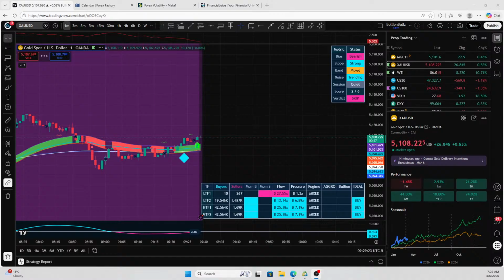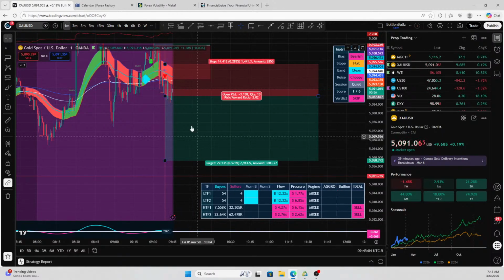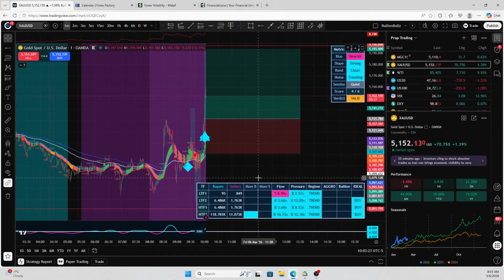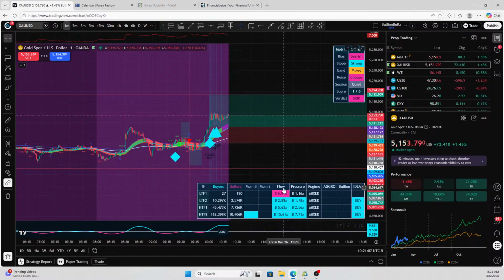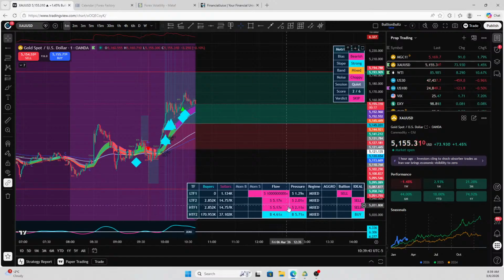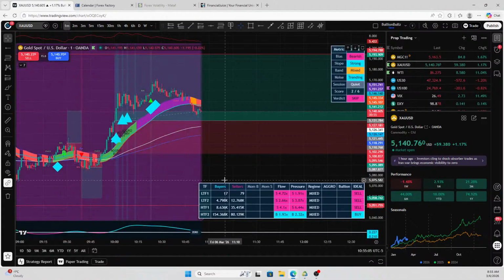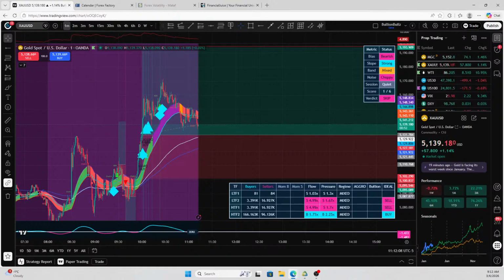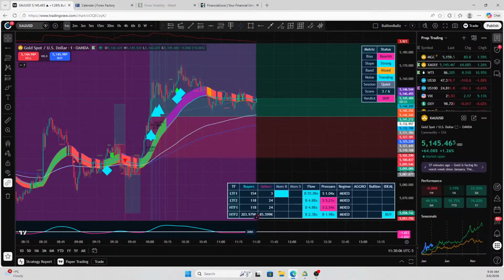LIVE NY Trading | Gold (XAUUSD) | Rule-Based Execution